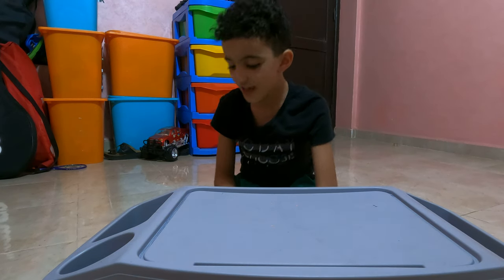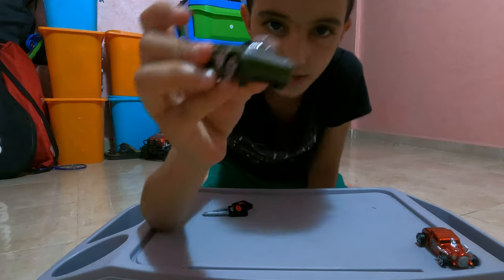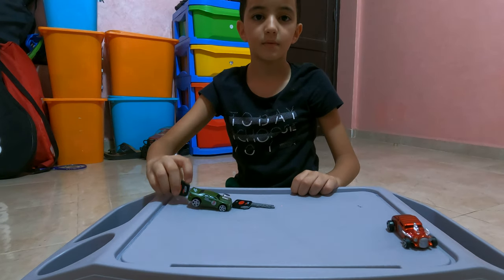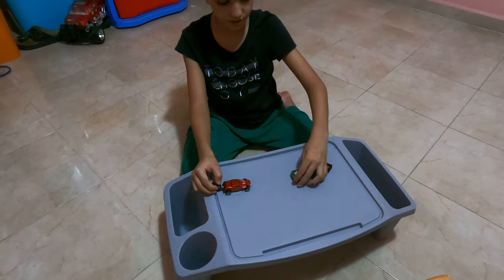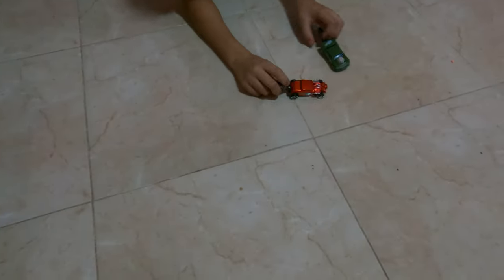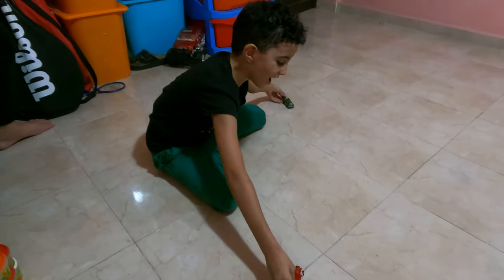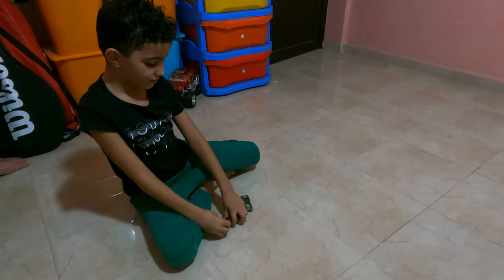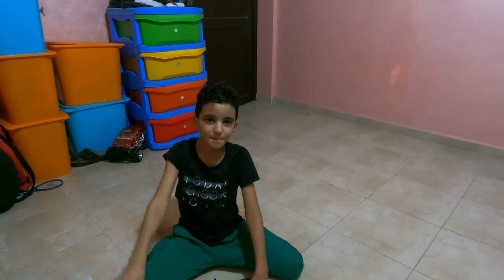Amazing Key-Racing Cars for Kids & Boys 5k video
Watch Nassim playing with cool cars.